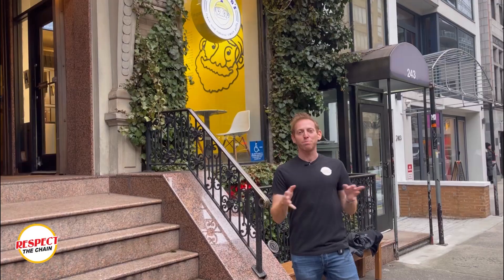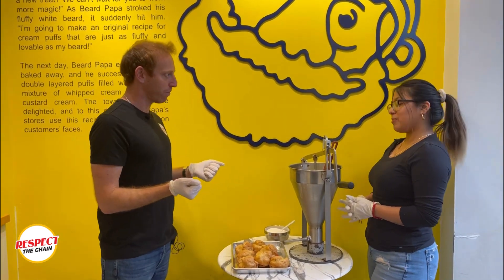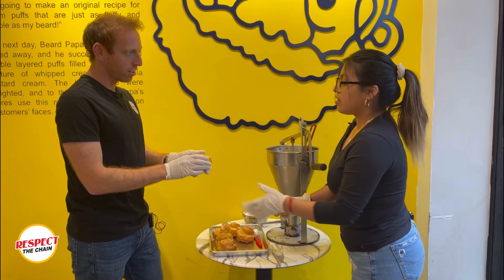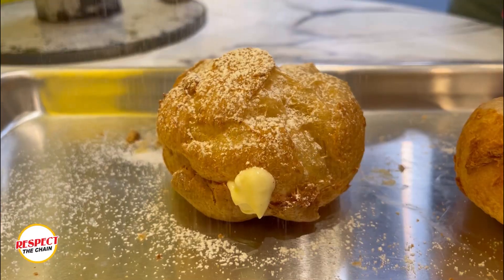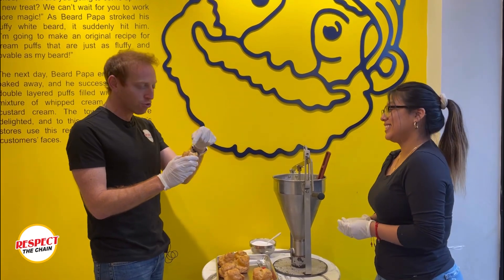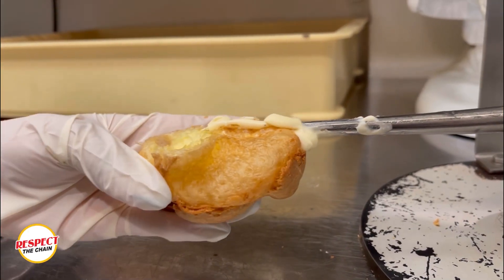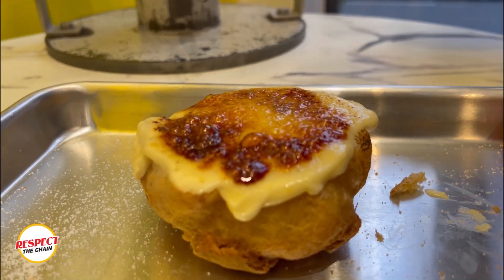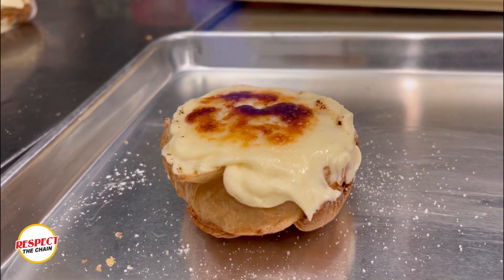Beard Papa’s Cream Puffs on Respect the Chain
Beard Papa’s is known for their Cream Puffs. Join us as we create the original and crème brûlée Cream Puffs

Respect the Chain featuring Beard Papa’s